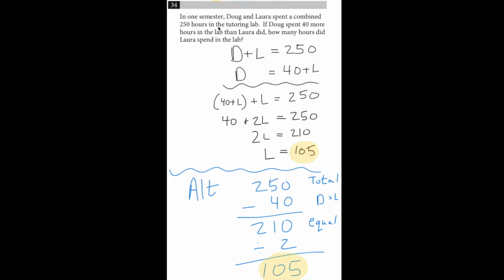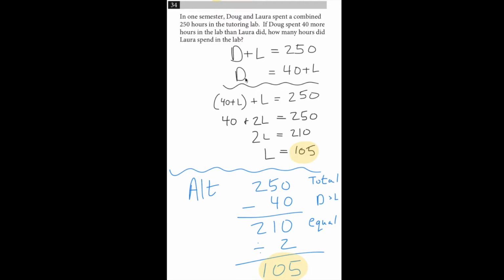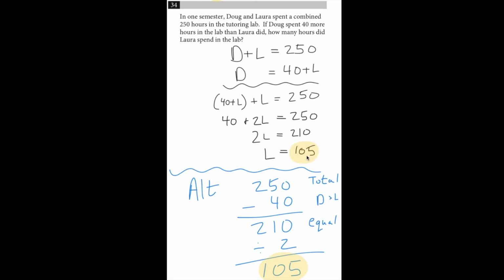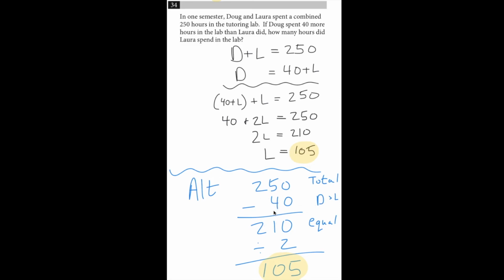SAT Practice Test 2 Section 4 Math Calc Q34